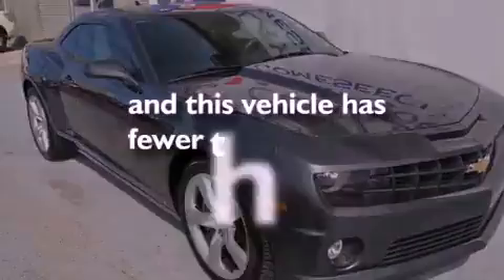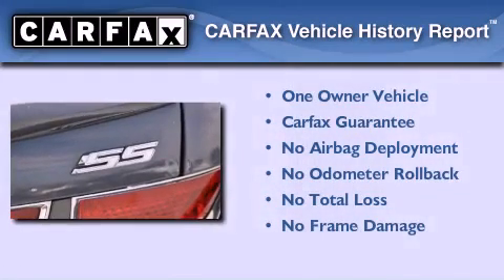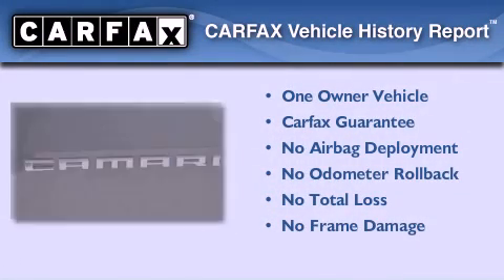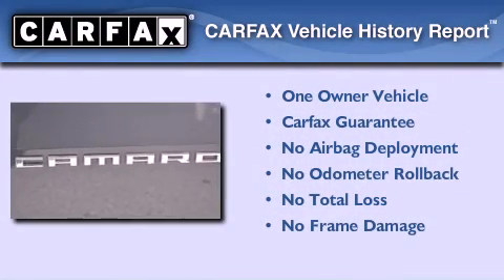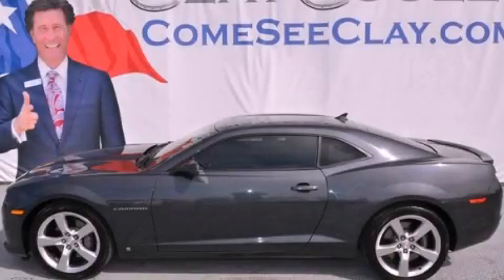2010 Chevrolet Camaro Arlington TX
Year : 2010
 Make : Chevrolet
 Model : Camaro
 Engine : 6.2L V8 SFI
 Trans . : Automatic
 Exterior : Gray
 Miles : 47,015
 Interior : Other

 Preowned 2010 Chevrolet Camaro Dallas TX